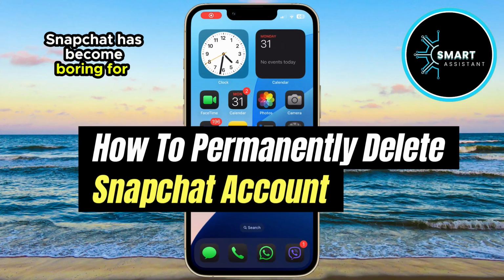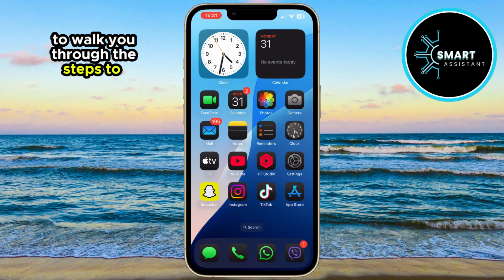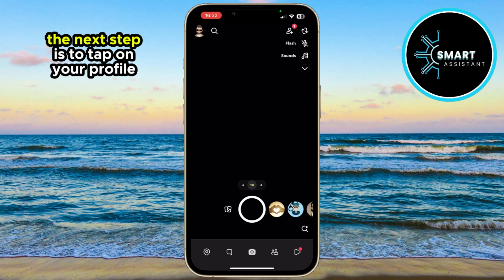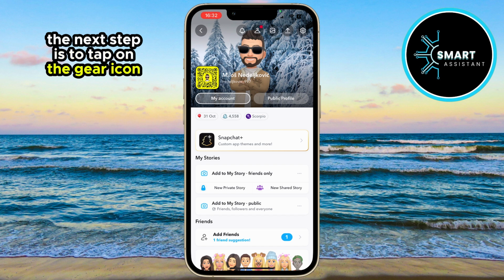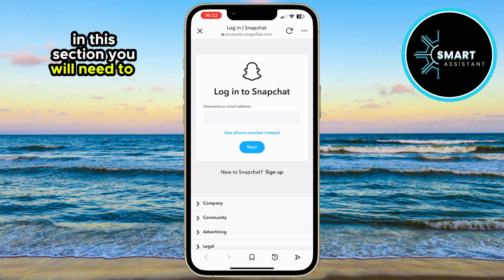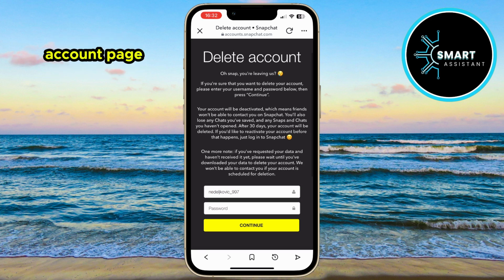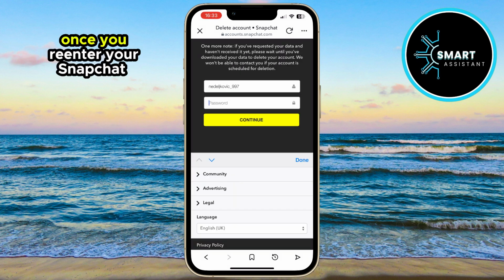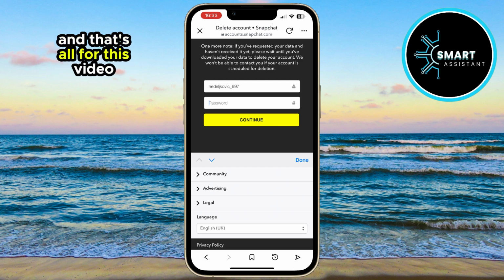How To Permanently Delete Snapchat Account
Many users decide to permanently delete Snapchat, but the process can be a bit confusing. That’s why I’ve created this guide to walk you through the steps to remove your account forever. Whether you’re using an iPhone or an Android device, this video will help you complete the process quickly and easily!